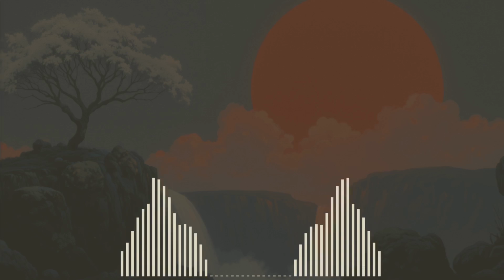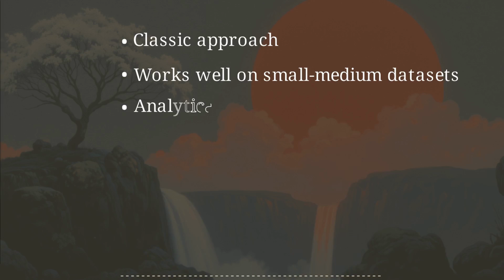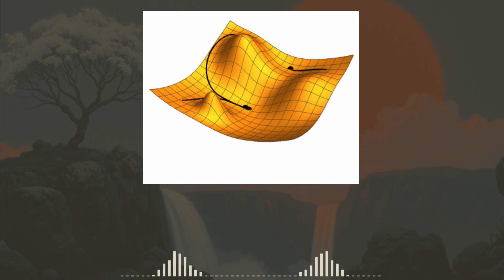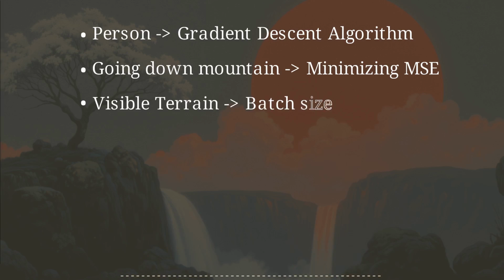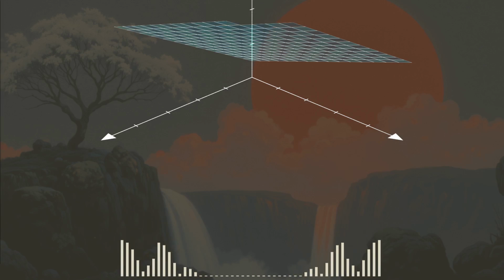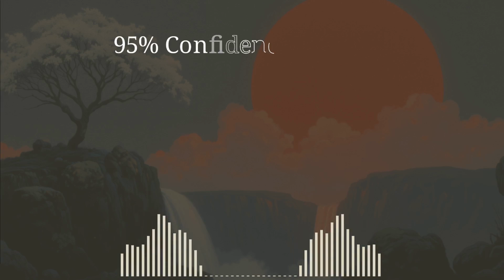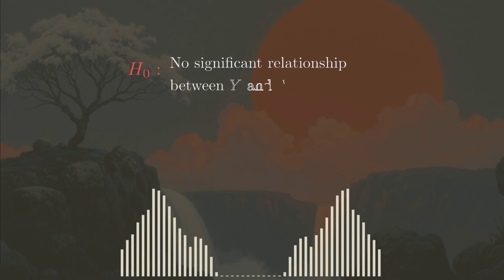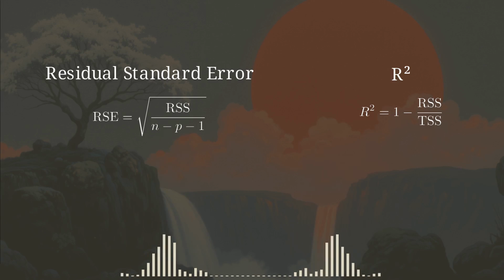Linear Regression From SCRATCH - No Libraries, just Math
Liked the video ? Support for future deep dives